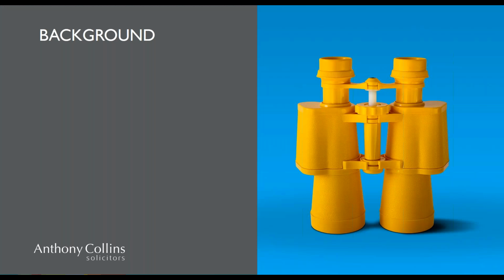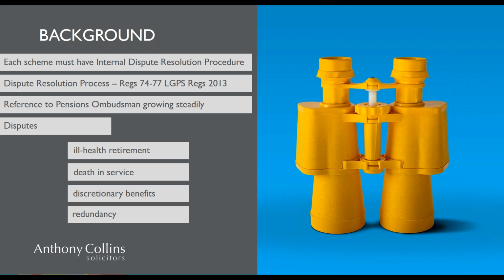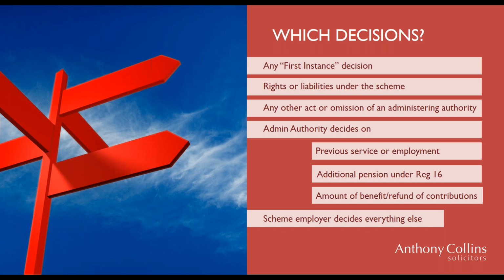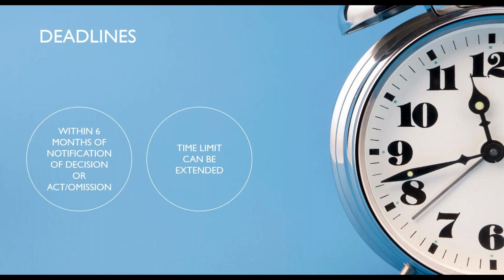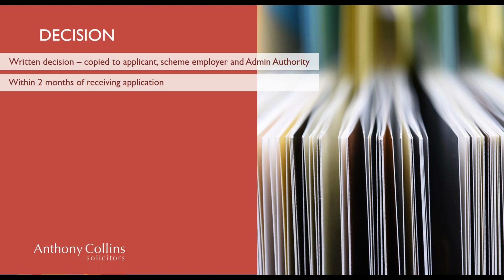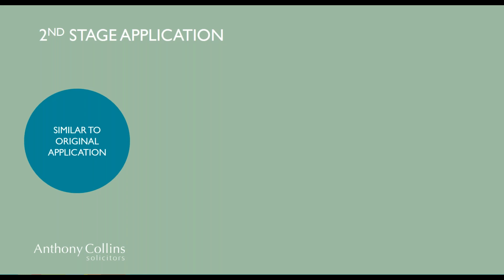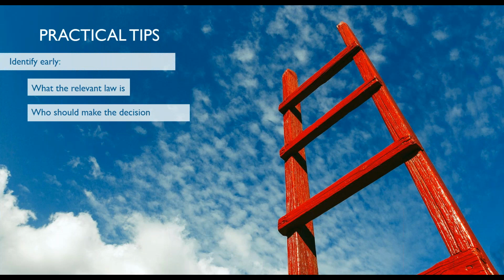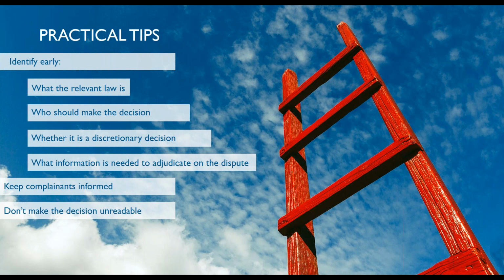Pension disputes & the Local Government Pension Scheme